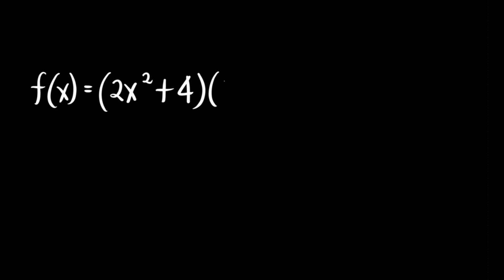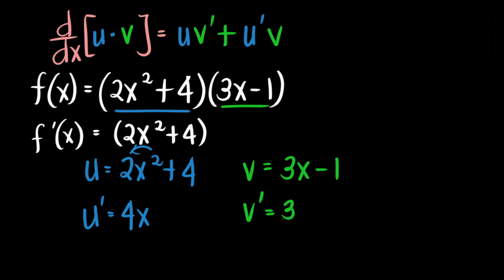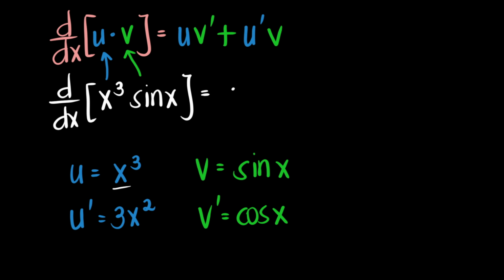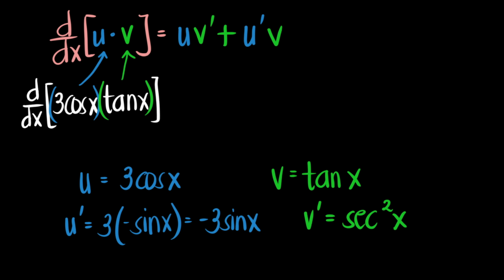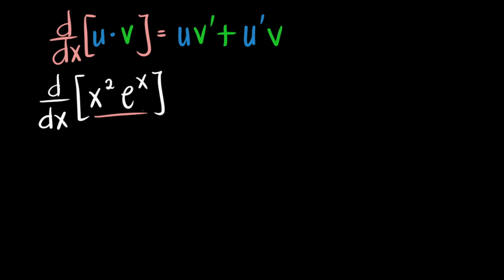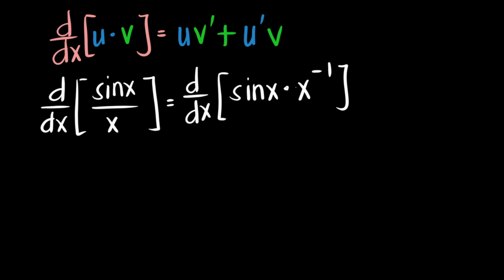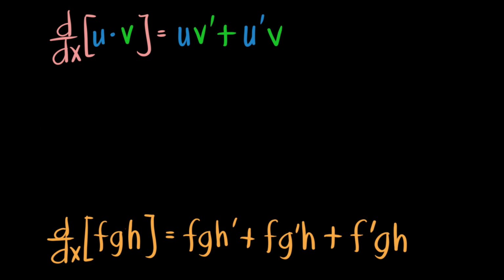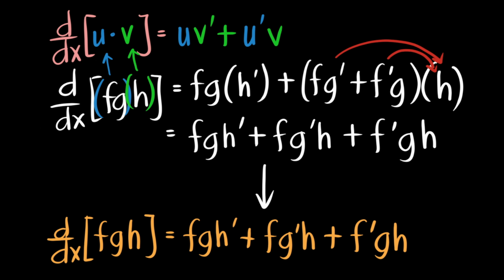THE PRODUCT RULE FOR DERIVATIVES | Differential Calculus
This video will help you understand how to derive functions by using the product rule. The product rule is usually applied when a function is multiplied by another function.